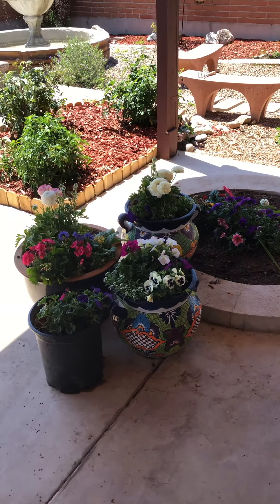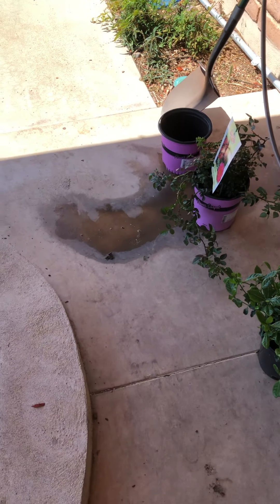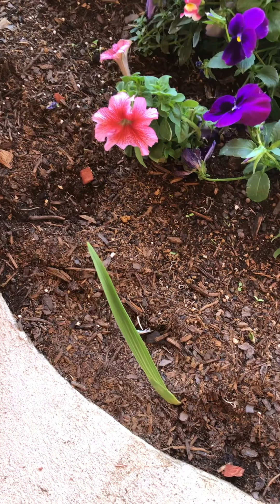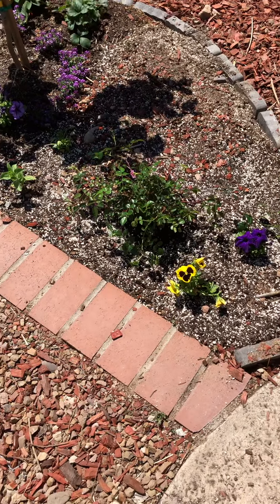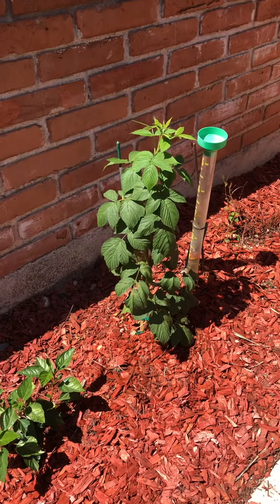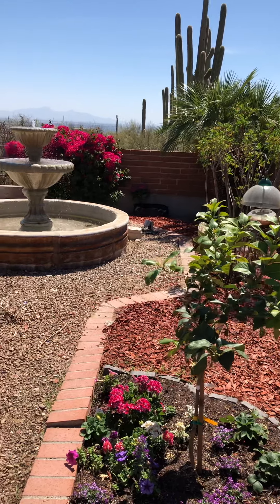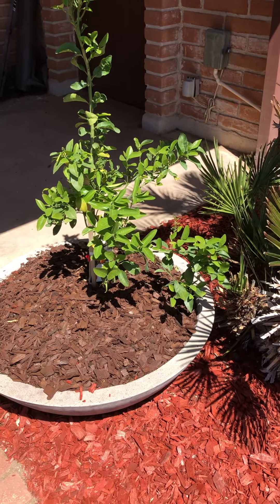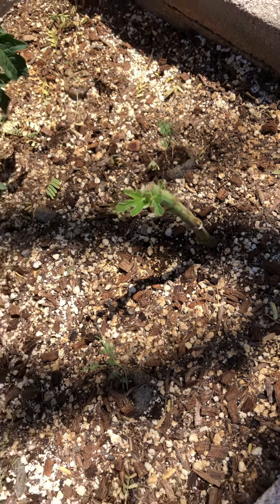Easter gardening plant review with Martin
You must be bored...it’s been 90 degrees plus the last few days and the plants are not so happy...